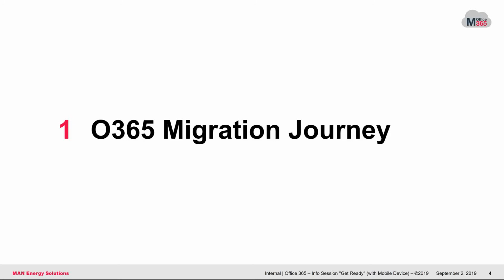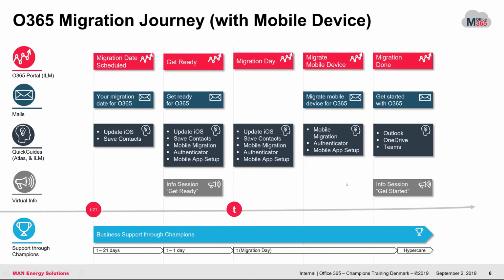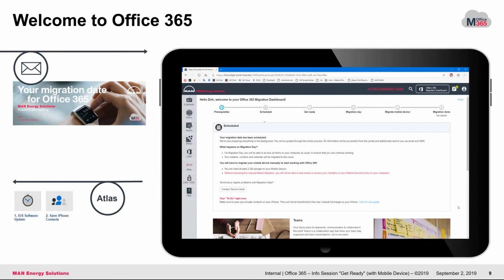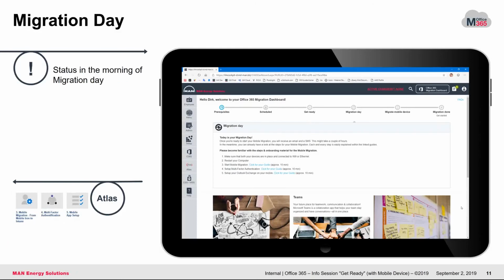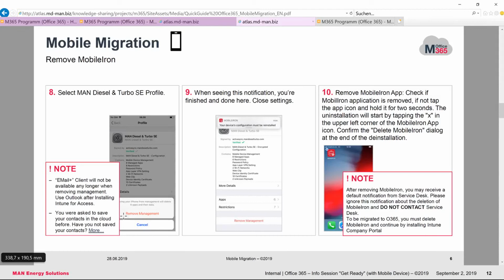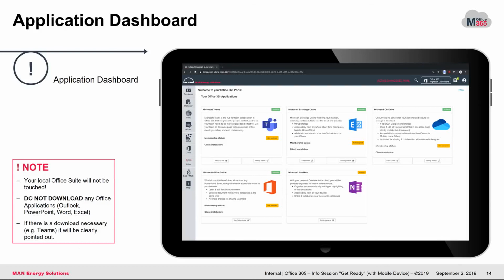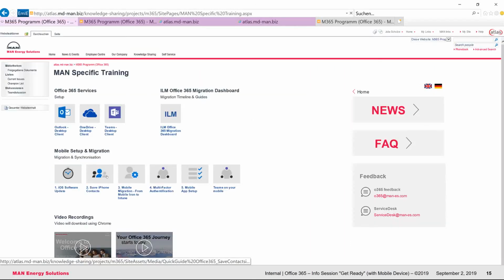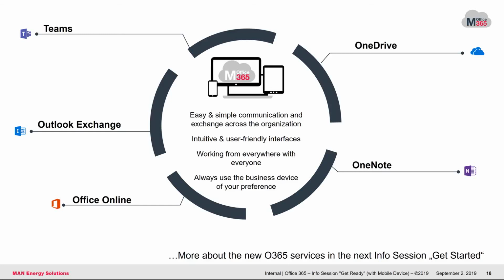GetReady Infosession withmobiledevice